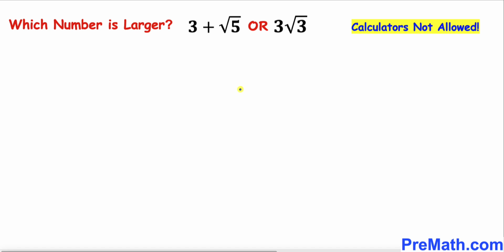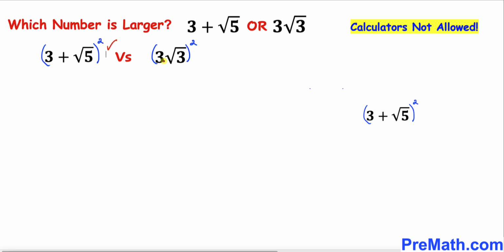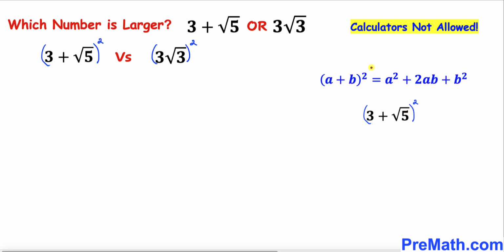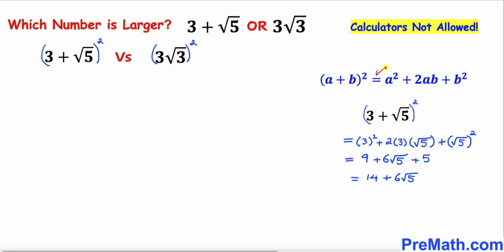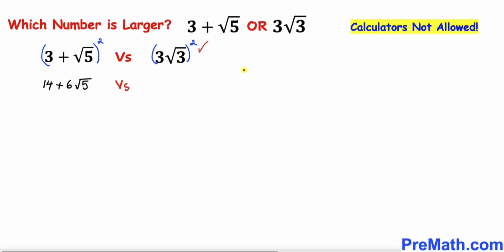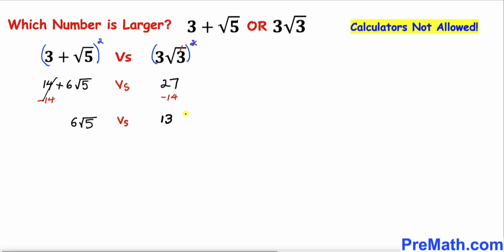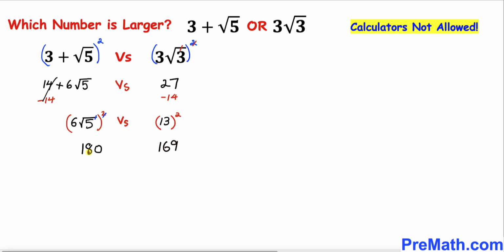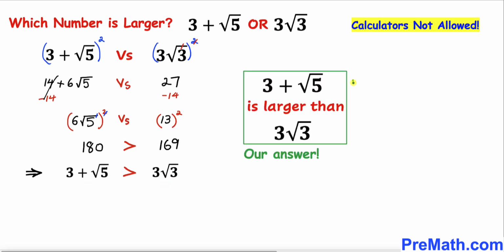Calculators NOT Allowed | Learn this simple Trick | Math Olympiad Training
Which Number is Larger? Step-by-step tutorial by PreMath.com

Need help with solving this Exponential Equation? You're in the right place!

math olympics
olympiad exam
math olympiada
British Math Olympiad
blackpenredpen
olympics math
olympics mathematics
Number Theory
mathcounts
math at work
exponential equation
Po-Shen Loh
Olympiad Mathematics
Rational Equation
Radical Equation
Competitive exam
Competitive exams
Which Number is larger?